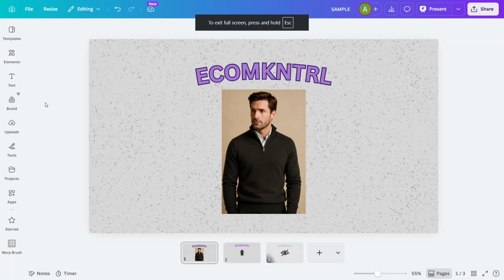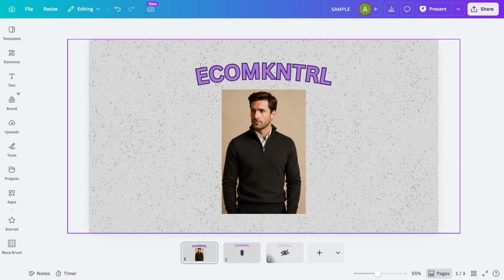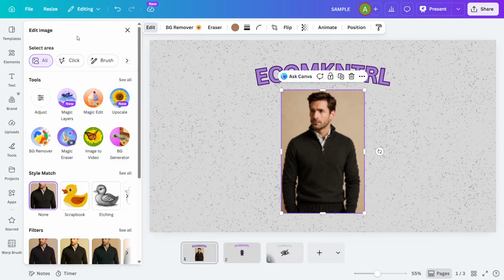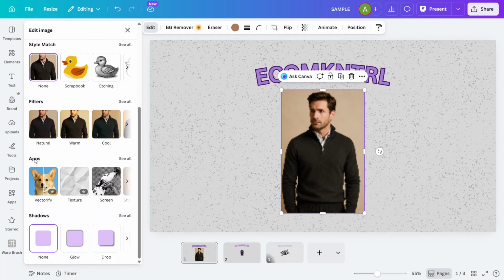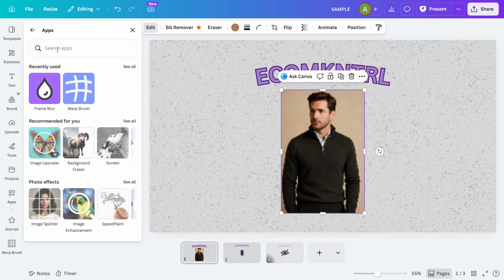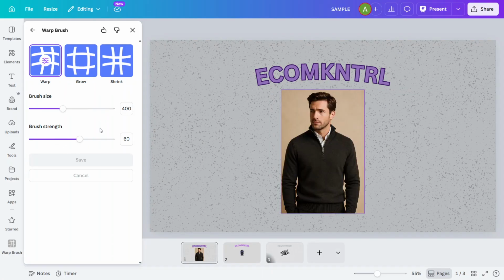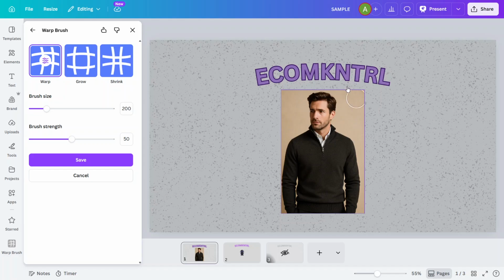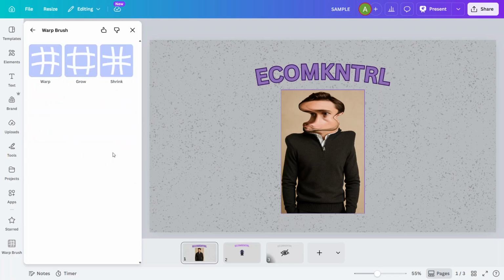How to Warp an Image in Canva (2026) | Step-by-Step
Learn exactly how to warp an image in Canva using the latest tools available in the editor. This tutorial walks you through the full process, including which effects and distortion options to use, where to find them, and how to apply them to any image or graphic in your design. Whether you're creating product mockups, social media graphics, or branded visuals, this method works with Canva's current interface. No third-party tools or workarounds needed — just the built-in features that are available right now. This is the updated approach that actually works in 2026. Follow along step by step and you'll have a warped image ready in minutes. Found this helpful?